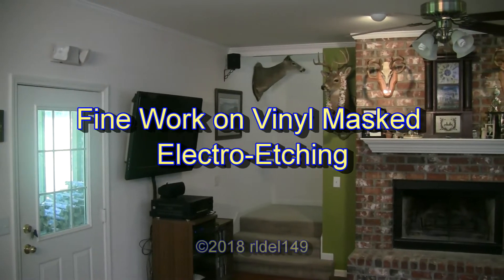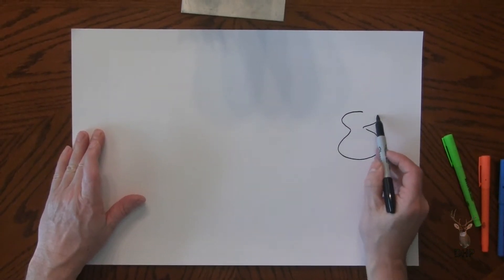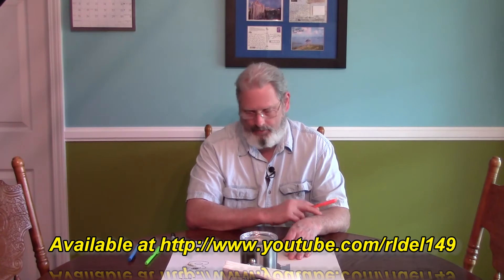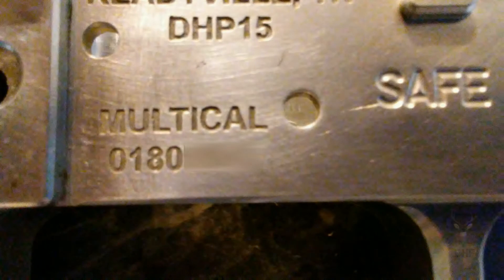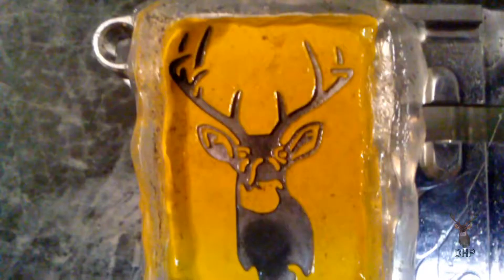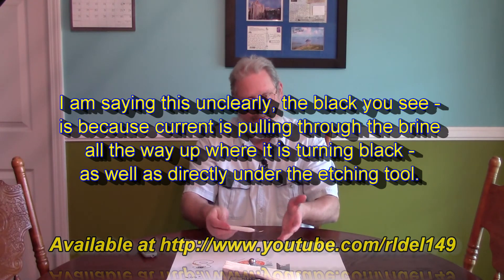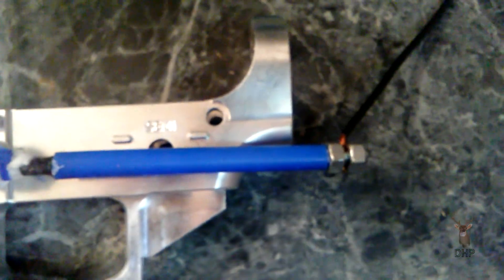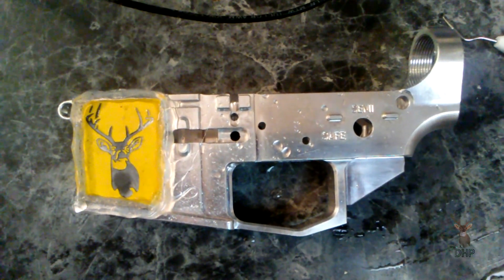S8E5 - Fine Work on Vinyl Masked Electro Etching - 1080p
This is about as fine (detail) as I can get with saltwater etching. There are a few little tips and fixes needed to etch 10 and 11 point font.